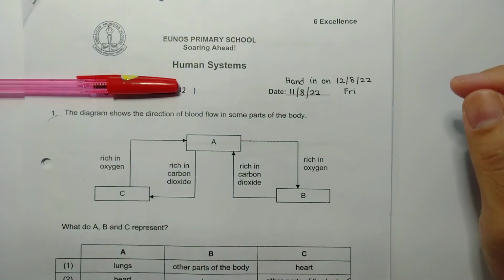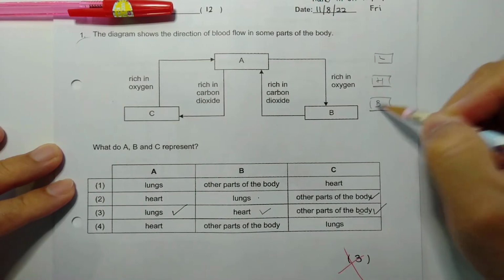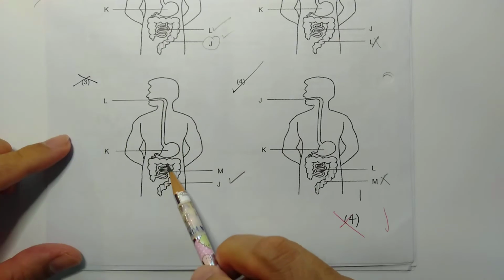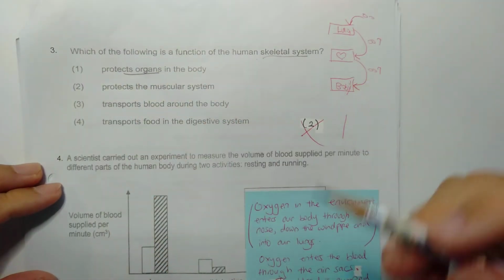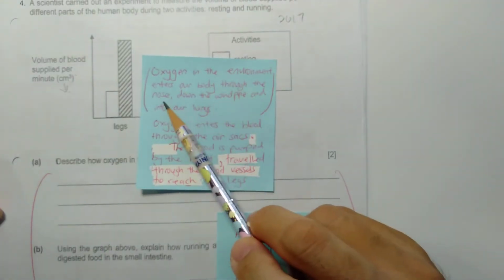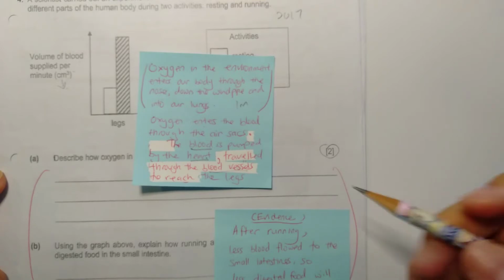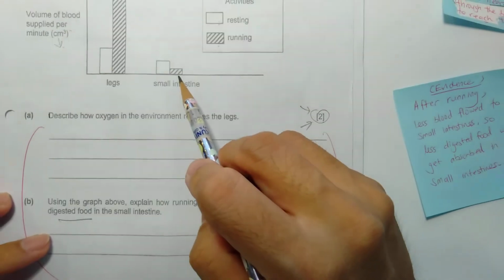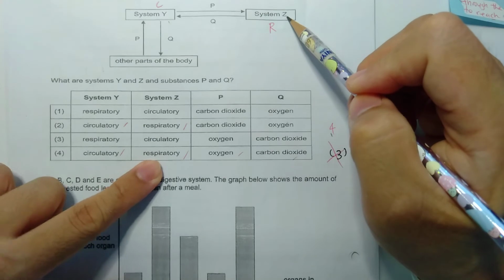Human Systems Revision